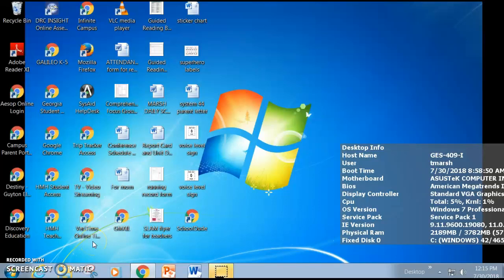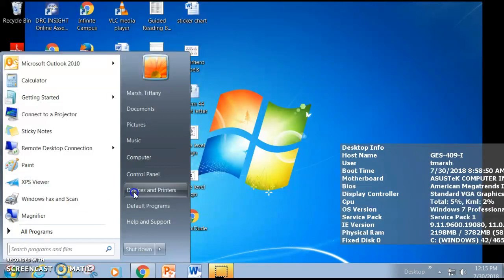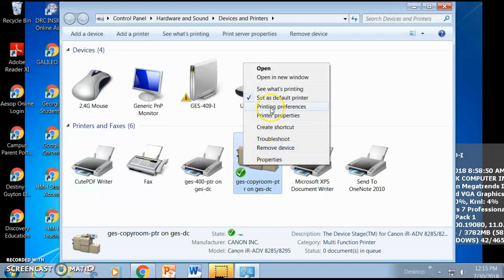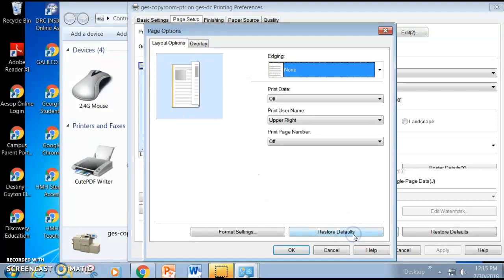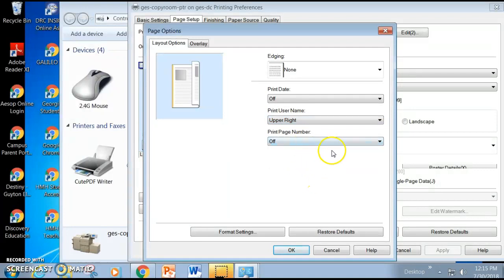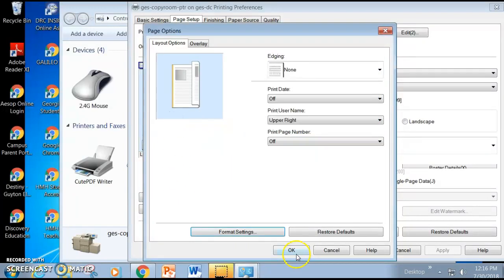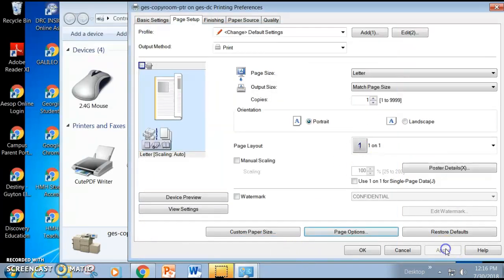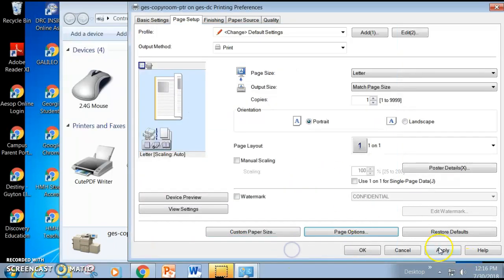How to Put Your Name on Your Copies